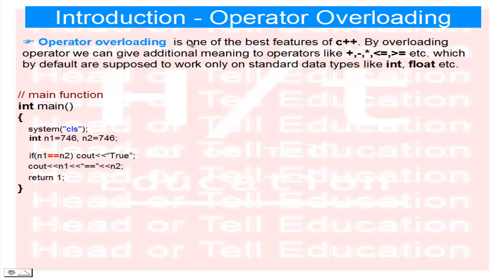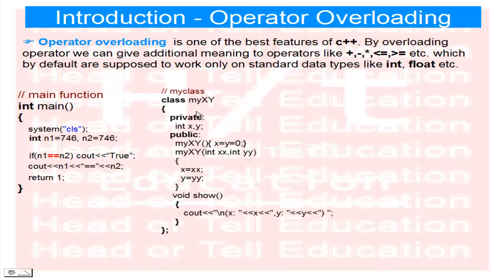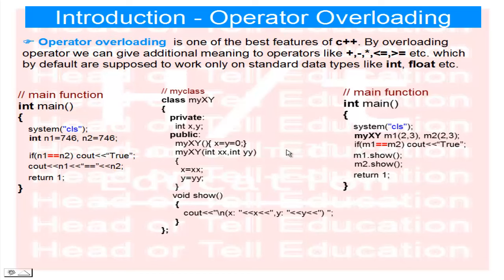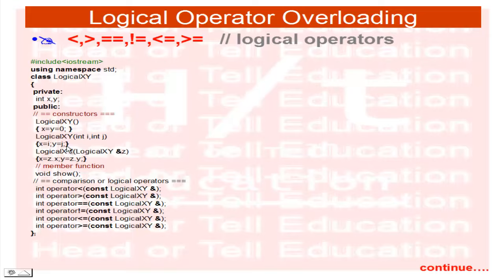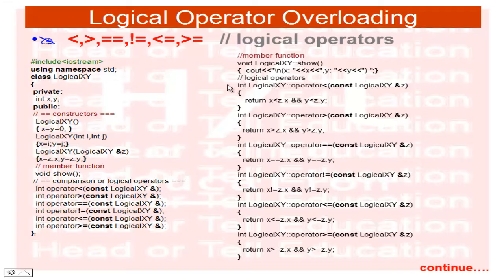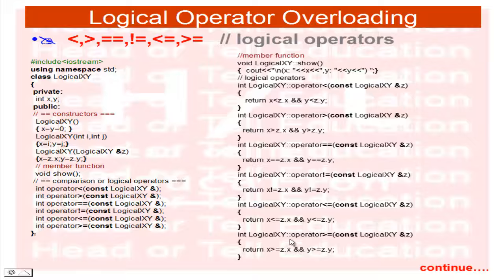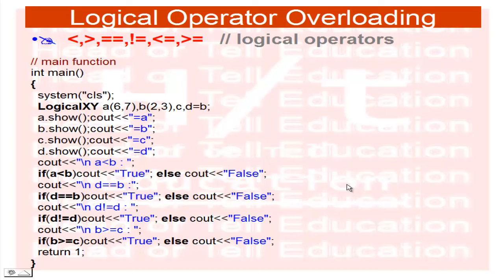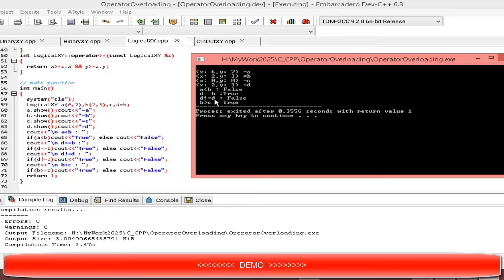C++, Logical Operator overloading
We learn, what is operator overloading. How to write function for operator overloading in c++. Operator overloading is one of the best features of c++. By overloading operator, we can give additional meaning to operators like +, -, *, =, = etc. which by default are supposed to work only on standard data types like int, float etc. Unary operator, Binary operator, Logical operator and insertion and extraction operator. Hope tutorial will help to understand operator overloading in C++ language with demo.